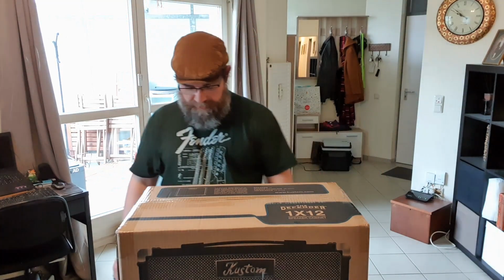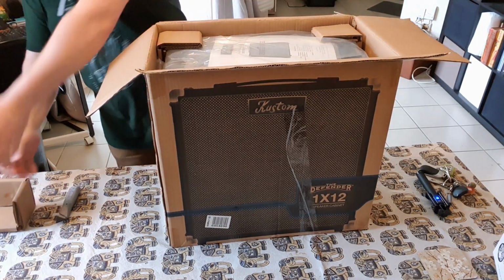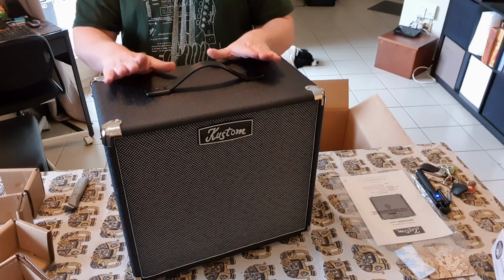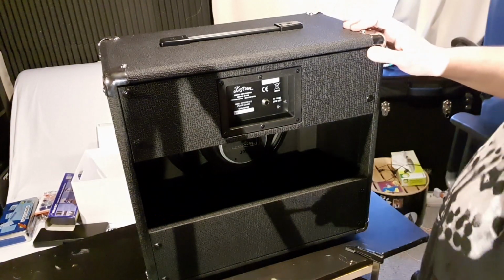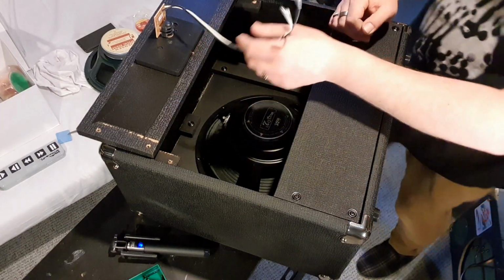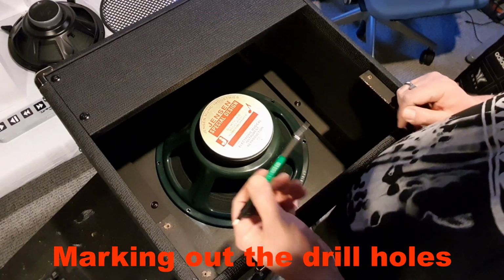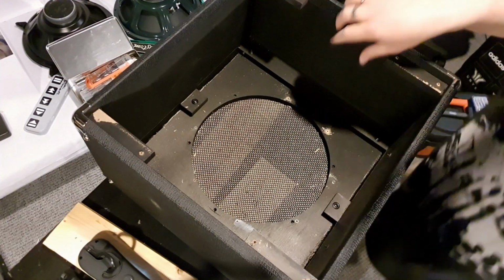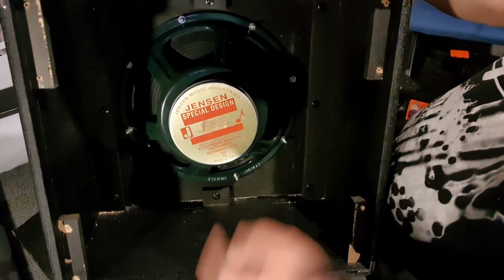Turn an inexpensive guitar speaker cabinet into a great speaker cabinet!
...Showing you don't need to spend a fortune on an expensive amp cabinet. In this video I unbox a Kustom Defender 1 x 12 speaker cabinet (around $80 new), remove the existing speaker and install the iconic Italian made classic Jensen C12N (the same series of speaker used in the Fender Twin Reverb).

At the end I tone test the amp from clean tones to 'Gilmouresque' stacked distortion taking the cab from low to high frequency sounds through heavy use of tremolo (pedals used for those tests listed in the video)

To jump to the respective sections see the time guide below...for more details on the guitar and modifications see below that:

0 mins - introduction and unboxing
4 mins 48 secs - Taking the Jensen C12N out of it's old (faulty) cabinet
5 mins 45 secs - Taking the existing Kustom speaker out of the new cabinet
9 mins 6 secs - Installing the Jensen into the Kustom cabinet
9 mins 35 secs - Marking out and drilling holes for the replacement speaker
11 mins 54 secs - Bolting on the replacement speaker
13 mins 24 secs - Gluing and screwing the back plates
13 mins 36 secs - Connecting the speaker to the solderless connections
14 mins 26 secs - Tone Test - clean (though all pickup positions)
16 mins 53 secs - Tone Test - distorted
18 mins 46 secs - Impressions

Guitar used and tonal modifications:
- 2019 Squier Bullet Stratocaster including
- Wilkinson Vintage Tone Alnico V pickups.
- Musiclily Pro, 6 inline, 2 pin locking tuners

Cabinet specifications:
- Speakers: One 12" Kustom speaker (modified to one 12" Jensen C12N)
- Power Handling: 30 watts RMS (modified to 50W rated power)
- Impedance: 16 ohms (modified to 8 ohms)
- Speaker Baffleboard: Plywood Construction.
- Dimensions: 17"H x 17-3/4"W x 10"D.
- Note: Height includes handle and feet.
- Weight: 20-1/2 lb (slightly more with the Jensen C12 installed)